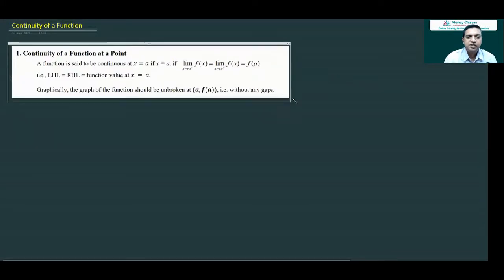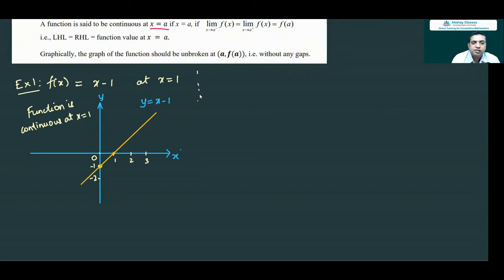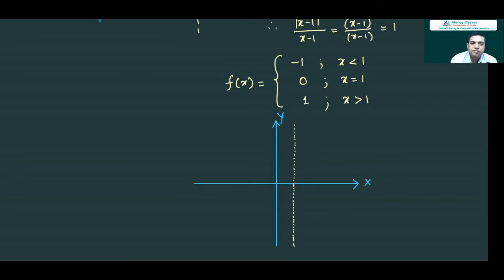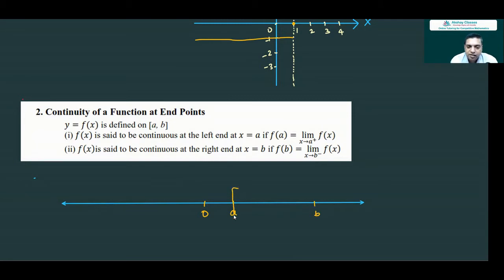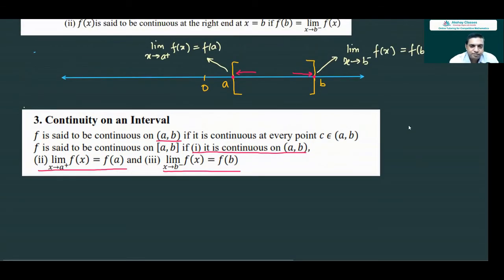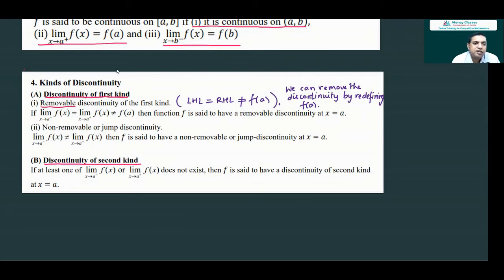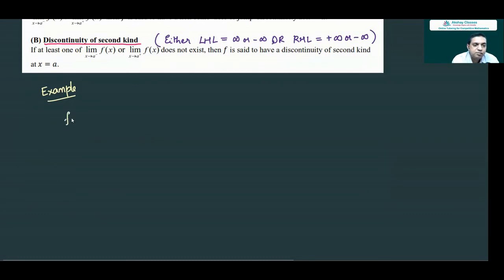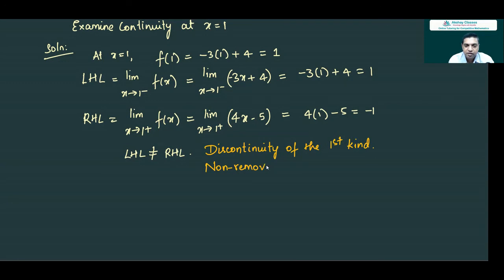CALCULUS M 08 Continuity of a Function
Module on Continuity of a Function.
This module is a part of the series on "Calculus of Functions of a Single Variable."

1) Students studying in undergraduate programs that offers Engineering Mathematics courses.
2) The engineering students preparing for Mathematics for GATE, IES and PSU examinations in India, and also for their respective boards and University Examinations.
3) High School and Intermediate students preparing for Mathematics for IIT JEE Mains and IIT JEE Advanced, for SAT Math 2 and/or AP Calculus Examinations
4) Students studying Mathematics at Pre-University Level, i.e. Class 11 & Class 12 of all boards IGCSE, CBSE, ISC and Intermediate Boards and those preparing for State Level Entrance Examinations in India such as EAMCET, PET, CET, ECET, etc.
5) For teachers and professionals who wish to review the foundational concepts in Mathematics and use this as a reference material.  Their comments and suggestions for improvements are most welcome.